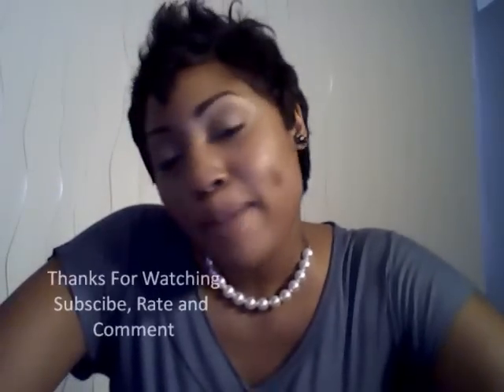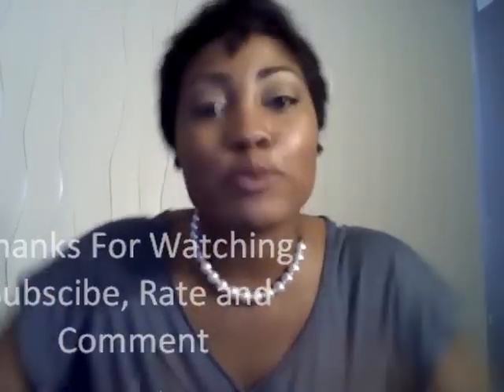Model Model 100% Human Hair "OPAL"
I love it. for under $20. I have her in a #2 so please leave any questions or comment belows. Thanks. Smooches